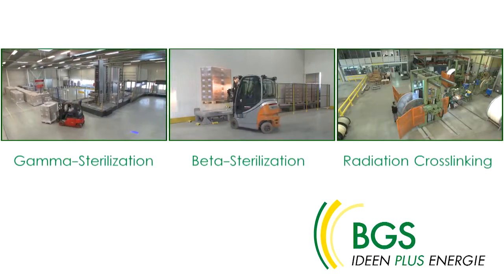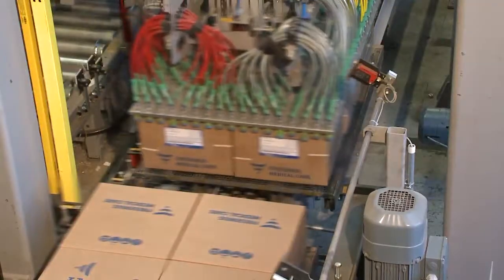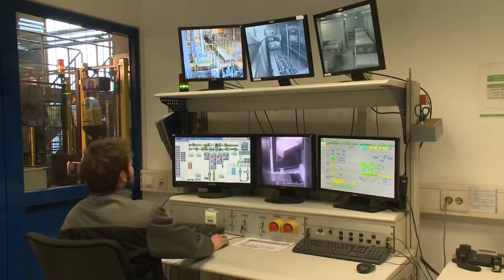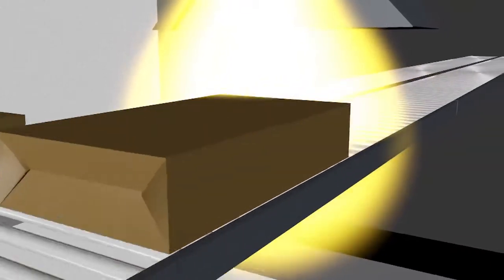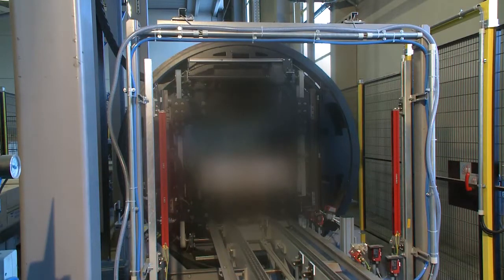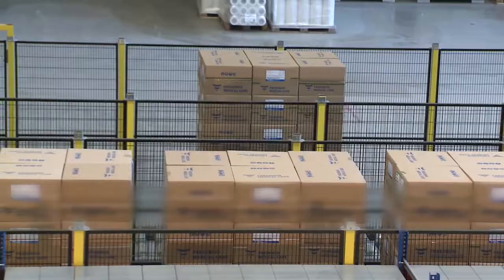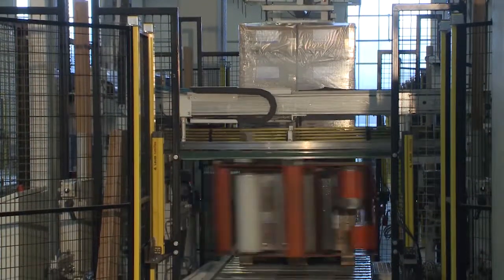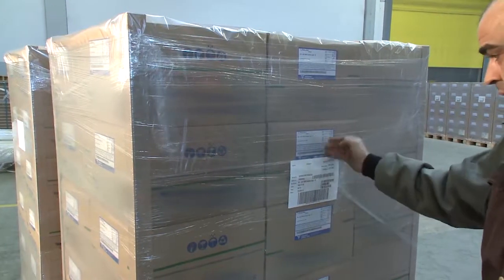BGS Beta-Gamma-Service | Fully automated electron beam irradiation at the Saal facility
With a 10 MeV electron accelerator with a fully automated conveying system for packing and unpacking Euro pallets, the BGS facility in Saal enables the irradiation of large quantities with short turnaround times.
In addition, a 5-MeV electron accelerator with a capacity of 300 kW is available for the irradiation of endless products such as pipes, tubes, profiles and cables.

With the help of electron irradiation (e-beam), products can be both sterilised and crosslinked in their packaging.

BGS Beta-Gamma-Service GmbH & Co. KG
Industriestr. 9
93342 Saal a. d. Donau (Germany)